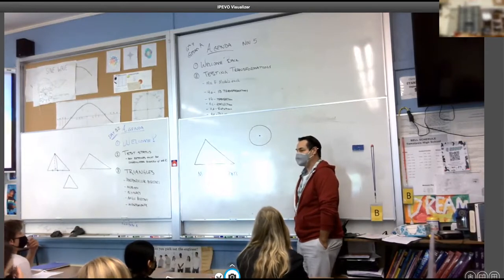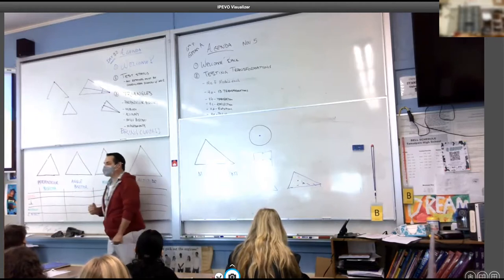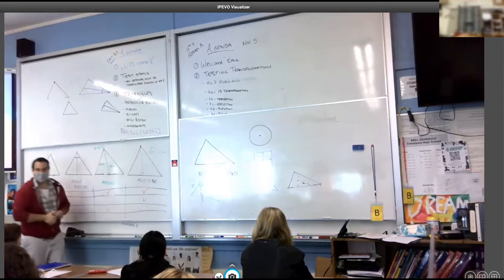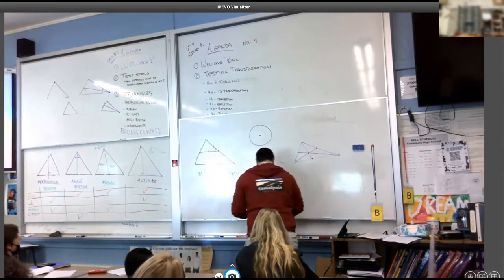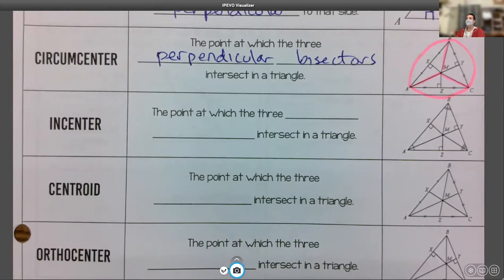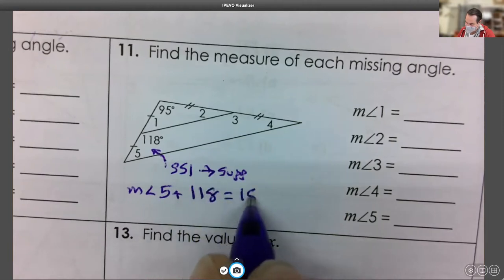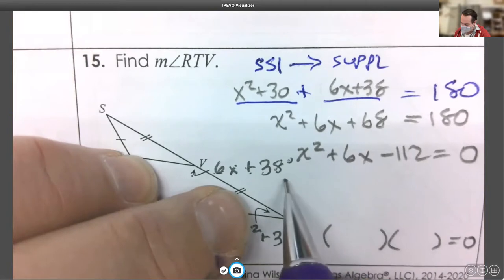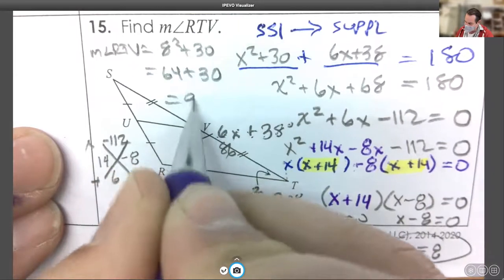Day32 TriangleCentersIntro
Intro to Perpendicular Bisectors, Angle Bisectors, Medians, Altitudes and Midsegments.   Also facts about and solving problems involving Midsegments.
Mr. Erlin Geometry 2021